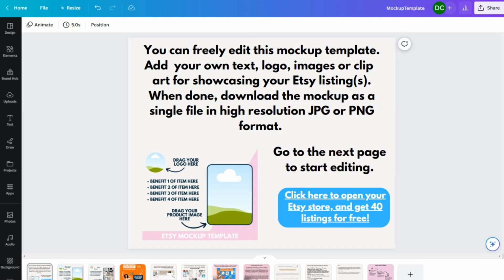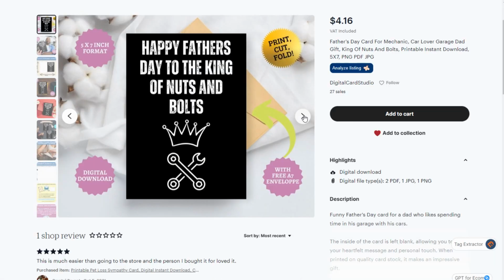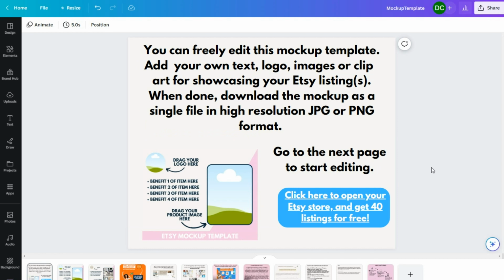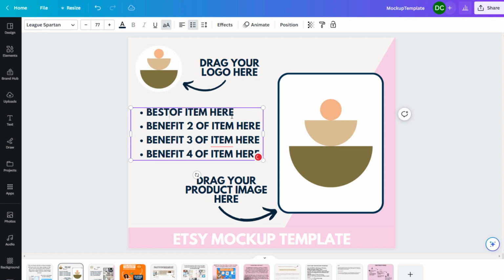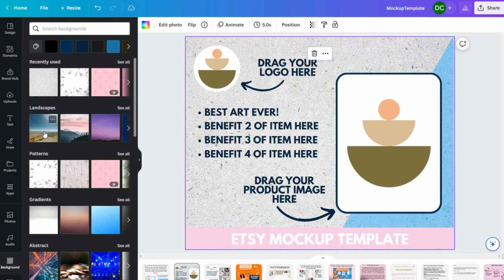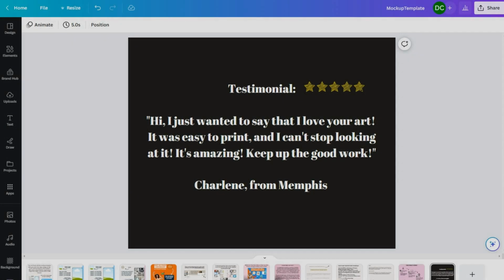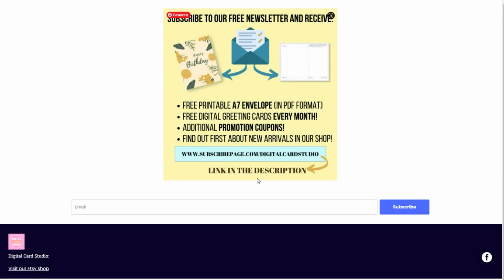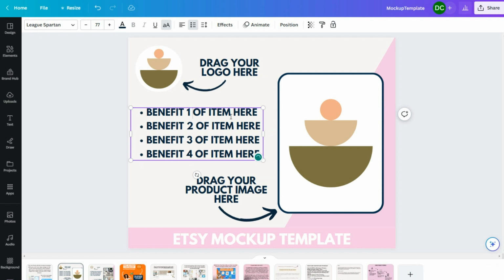FREE Etsy Mockup Template For Canva! Create Your Own Mockup Fast! Full Tutorial!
Download my free Canva template to create your own Etsy mockups to showcase your product listings.